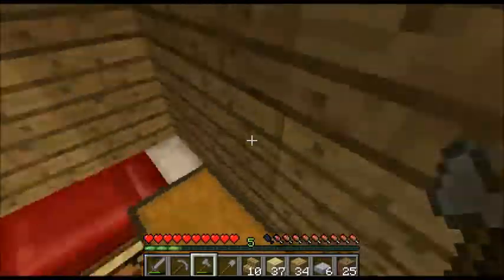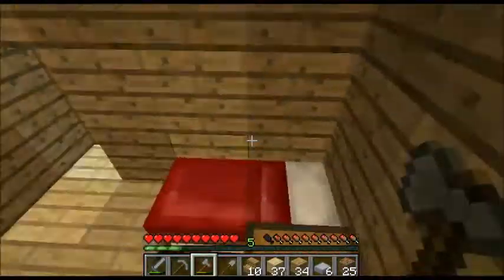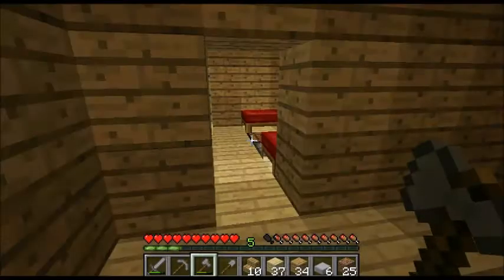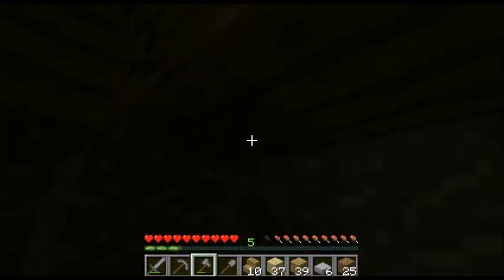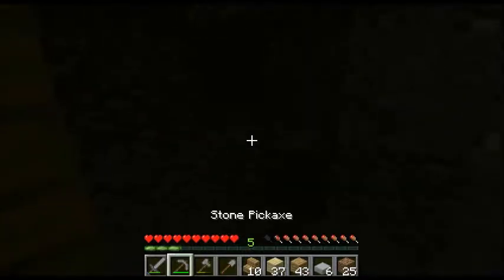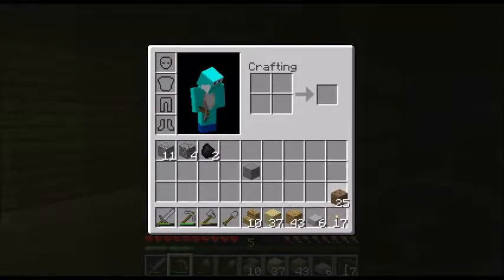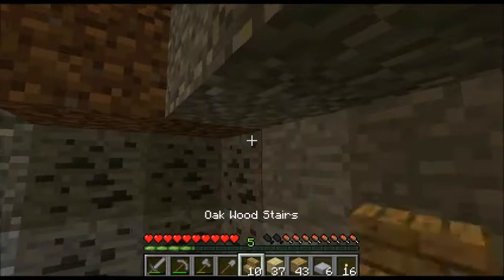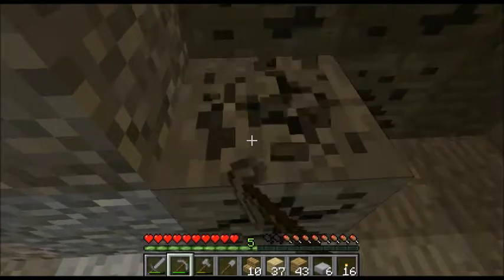Minecraft Vanilla: Episode 10 - SQUEAKY SPECIAL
Hey Guys! BlueYoshi here, and this is another of one of my older videos. This is the tenth episode of the long-dead Minecraft Vanilla series on BlueYoshiGaming64. This one and the last episode is actually pretty entertaining. Just because they are sped up. If you want every episode to be like this, then just hit the 1.25x speed setting. Good Luck to anyone doing the "Watch the Worst Videos" Challenge.